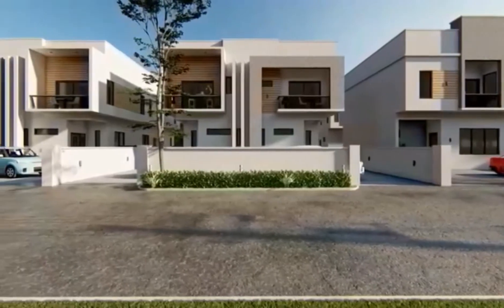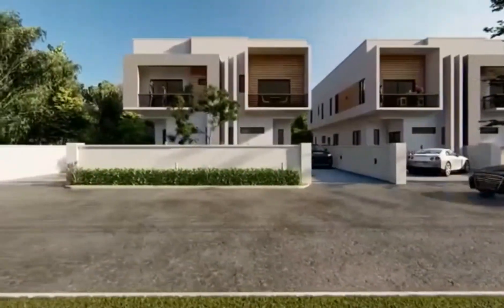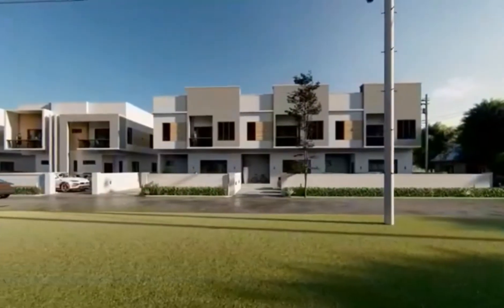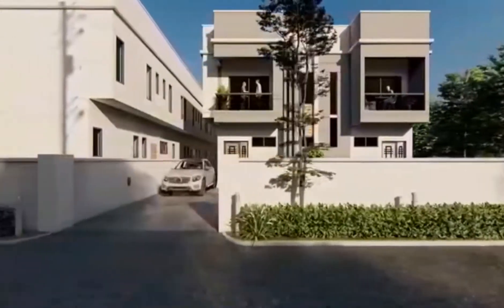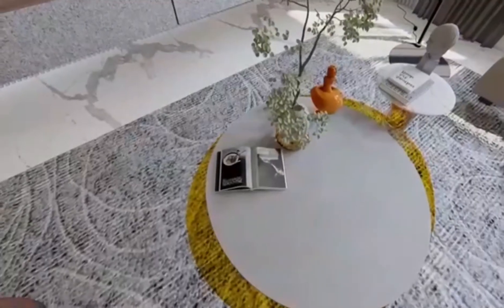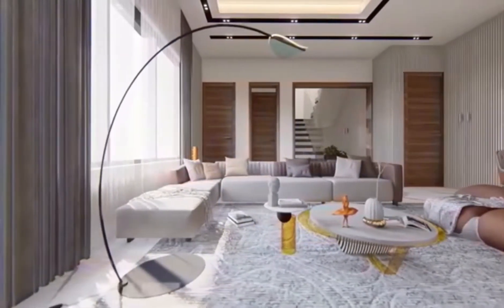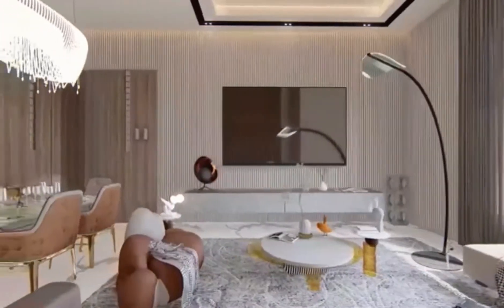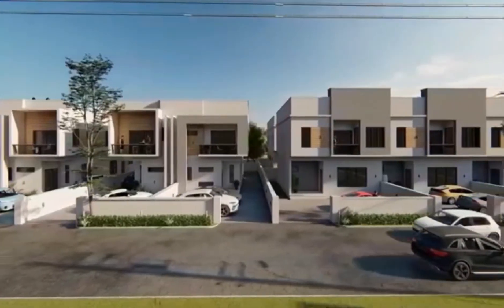3 bedroom Semi detached duplex with BQ in Abijo GRA Lekki Ajah Lagos.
*IMPERIAL COURT..._the hallmark of urban living_*

Imperial Court offers units of 3 and 4 bedroom (all rooms en-suite) fully finished semi-detached duplexes with BQ, and units of 4 bedroom terraces(fully-finished) located at Abijo GRA, Lekki/Epe expressway.

Strategically located in Abijo GRA with neighbourhoods like  Corona school, Eko akete, Shoprite (Novare mall), Sky mall, Lagos Business School, Omu resort, and so on.

Imperial Court is designed to give you a true experience of urban lifestyle without the crowds and clamour of Lagos at a very affordable price.

The beautiful ambiance and these amazing features are what make Imperial Court a must have:
*Green area*
*Electricity*
*24 hours maximum security*
*Modern drainage system*
*Potable water*
*Street lights*
*Perimeter fencing*, and so much more

And with 20% initial deposit, you can own an apartment of your choice and spread the balance for up to 12 months.

Apartment.                              6 months.    12 months
3 bedroom + BQ.              N49M.           N50M
4 bedroom + BQ.           N52M.           N53M
4 bedroom terraces.     N41M.           N42M
*See e-flier for more payment details*

For further inquiries about inspections and payment, Call